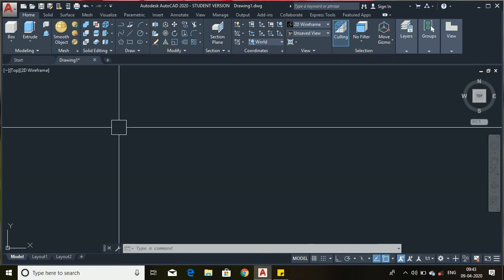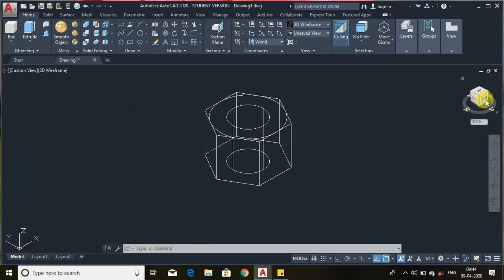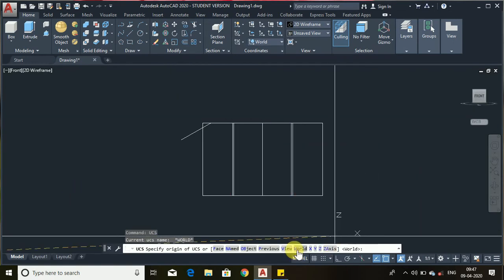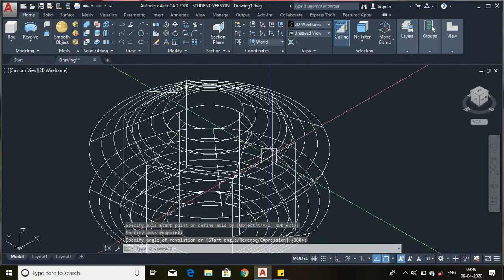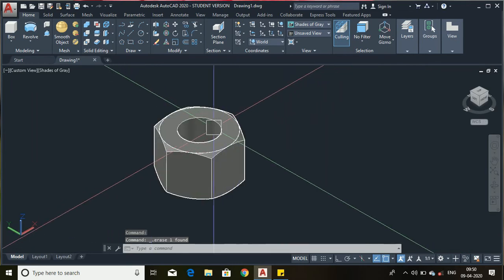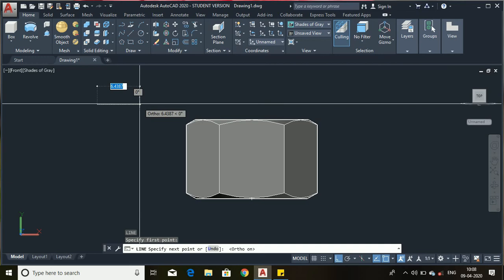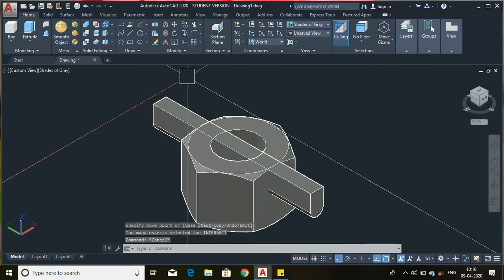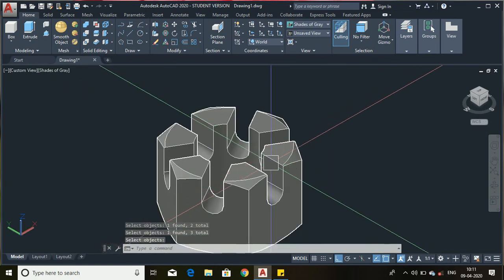M10 metric slotted nut in autocad || autocad 3d drawing for beginners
Hi guys in this i am going to explain about how to make a m10 slotteed nut in autocad . This is the best practicse for autocad 3d drawing for beginners. i hope you will i like it.